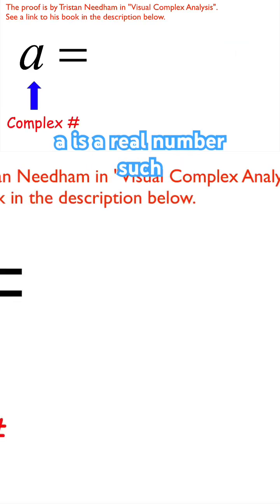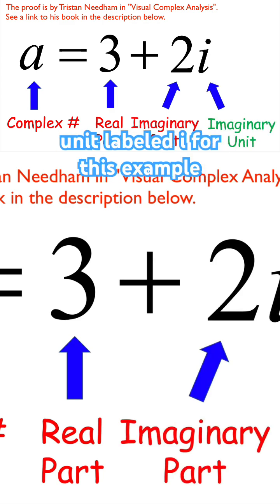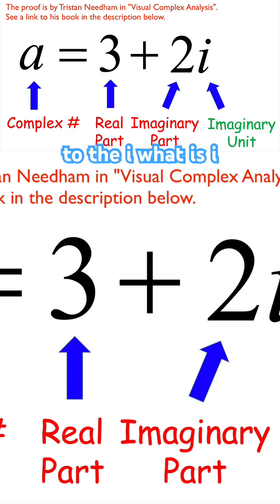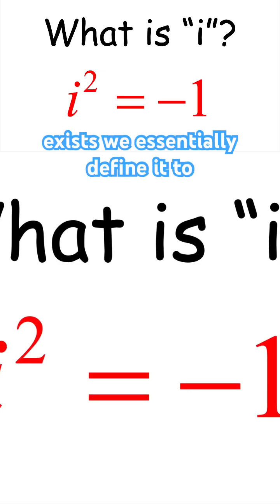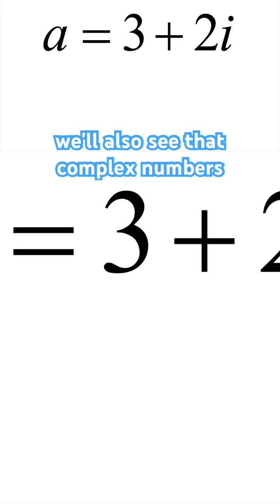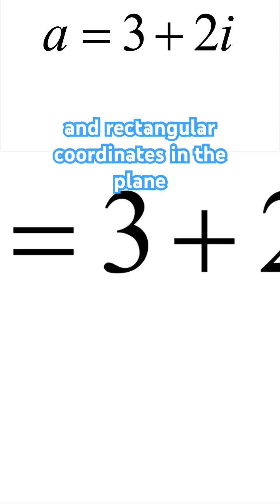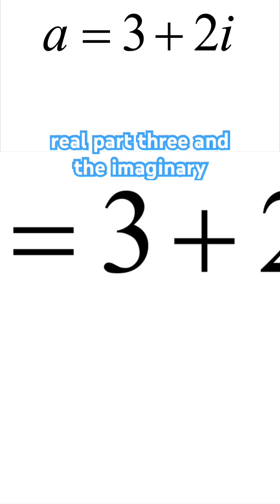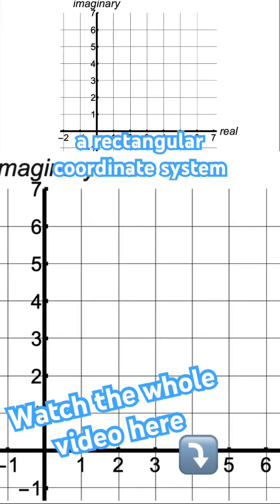What is a COMPLEX NUMBER?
Visual Complex Analysis, by Tristan Needham What is a complex number in mathematics? It is an expression of the form a+b*i, where i^2=-1. The symbol i is called the imaginary unit. It exists because we define it to exist, which leads to beautiful and consistent arithmetic, algebra, and geometry. The number a is called the real part of a+bi and the number b is called the imaginary part of a+bi. The complex number a+bi can be plotted using rectangular coordinates (a,b) in the so-called complex plane (a.k.a. argand diagram). The set of all complex numbers is a field under complex addition and complex multiplication.